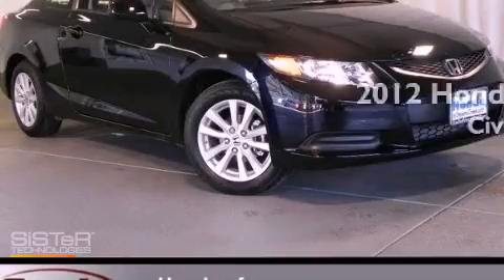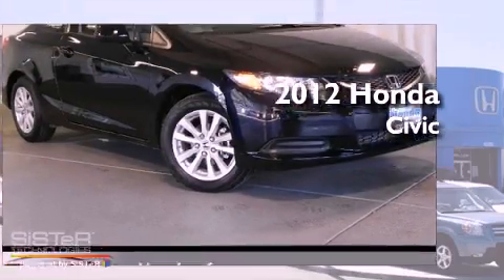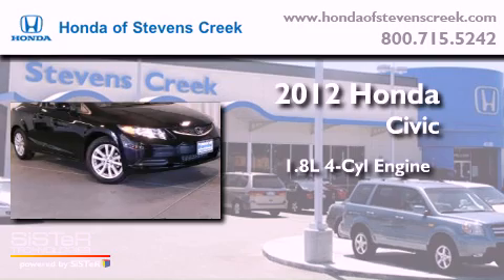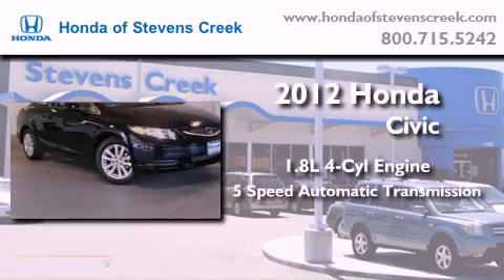2012 Honda Civic San Jose CA 95129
Year : 2012
 Make : Honda
 Model : Civic
 Engine : 1.8L I-4 cyl
 Trans . : 5-Speed Automatic
 Exterior : Crystal Black Pearl
 Miles : 2
 Interior : Gray

 2012 Honda Civic San Jose CA